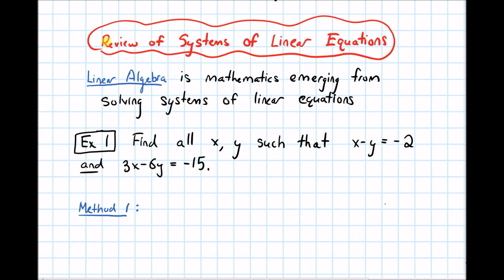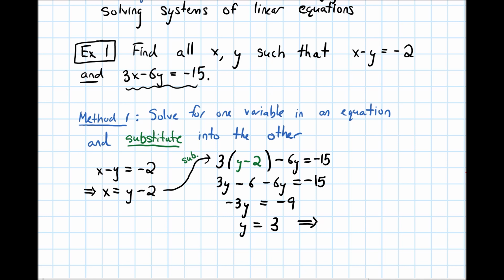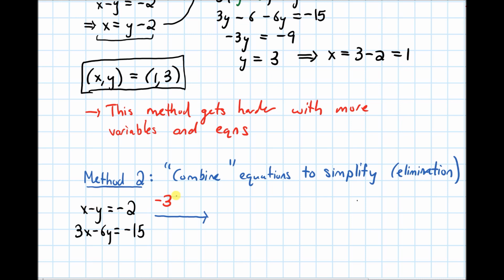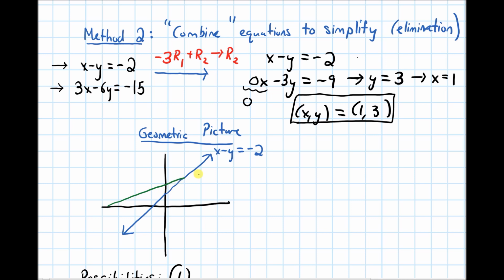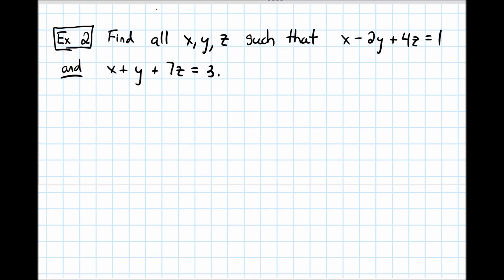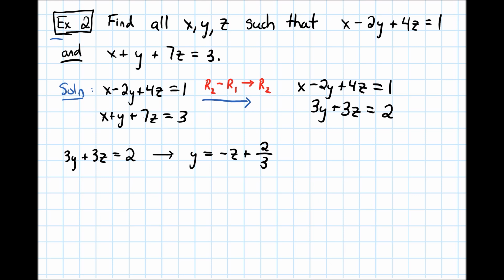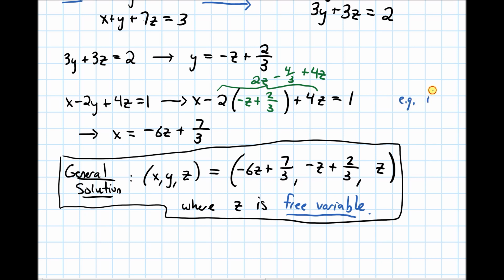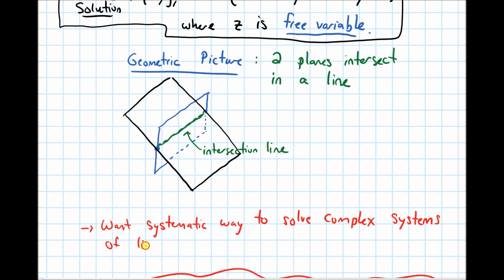1.1 Linear Equations--Review of Linear Equations (Video 2)